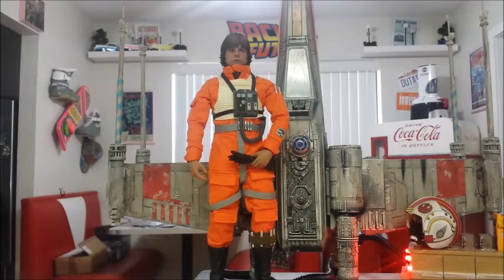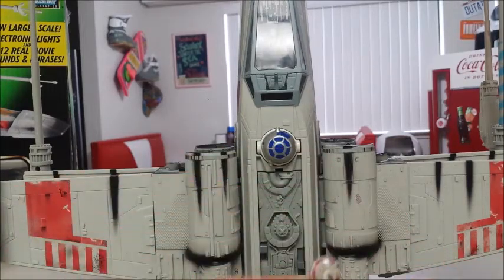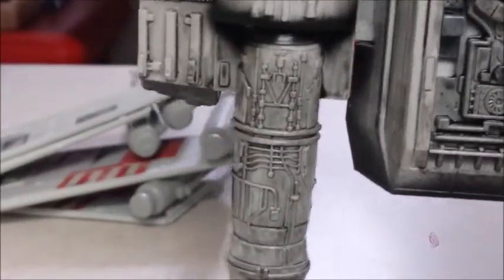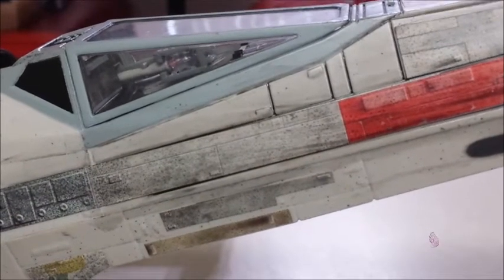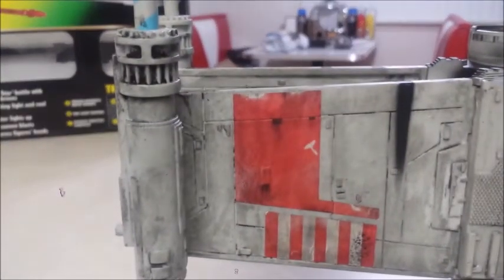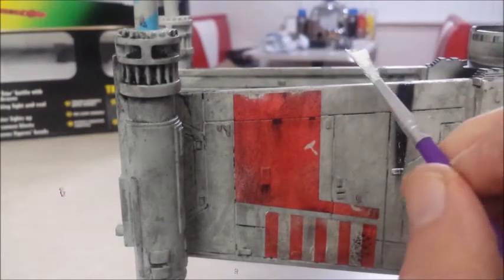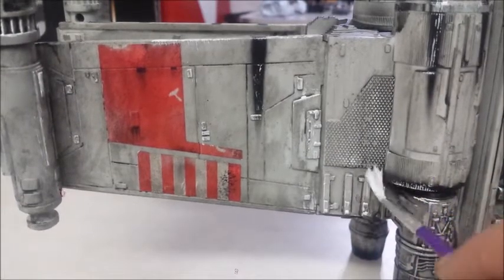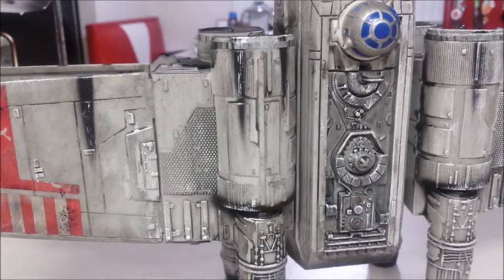Star Wars POTF X-Wing Modification and Diorama Build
This is a modification I did on my 1997 potf xwing, also note the sideshow luke has the hot toys head sculpt.